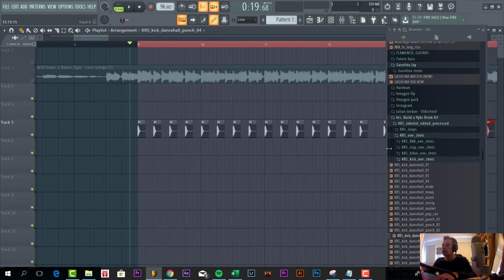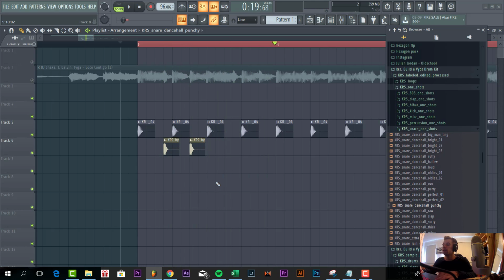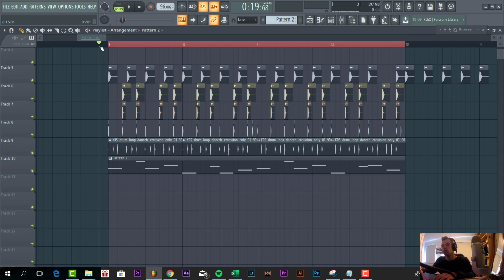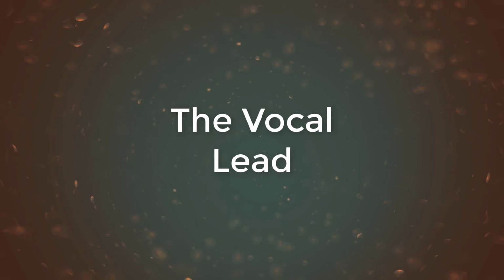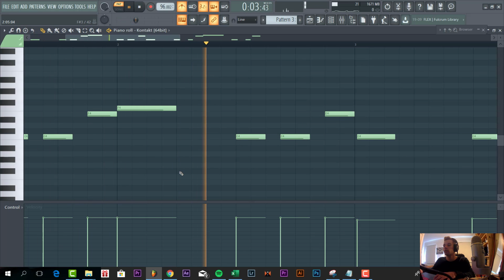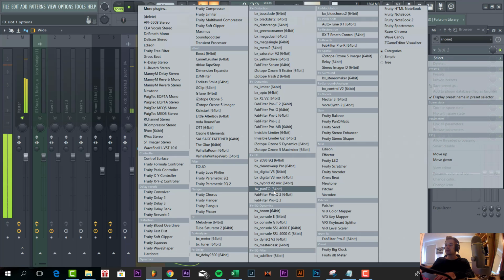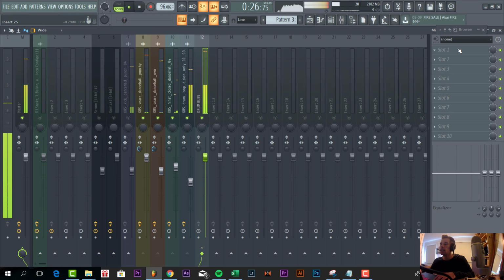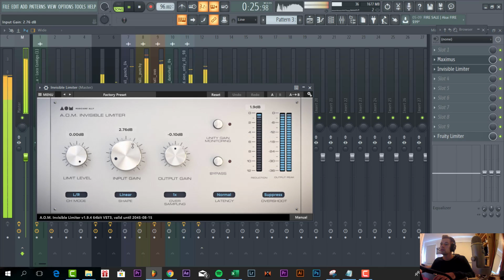How To DJ Snake Style Drop [FL Studio]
In this tutorial I'm going to show you how to make a drop like DJ Snake in FL Studio. We'll be making a DJ Snake style track in the style of Loco Contigo.